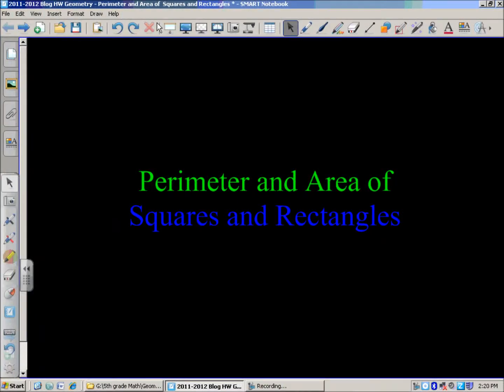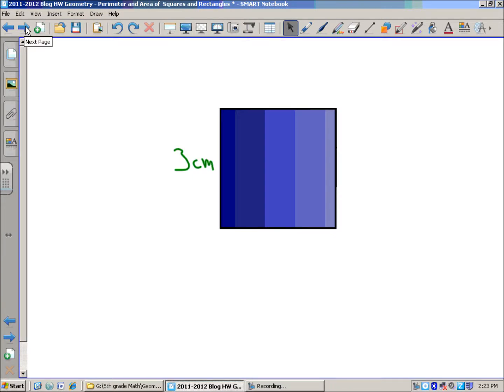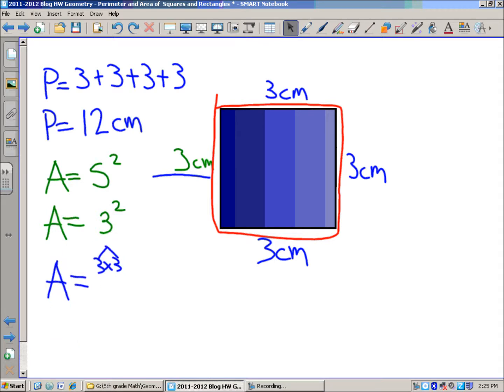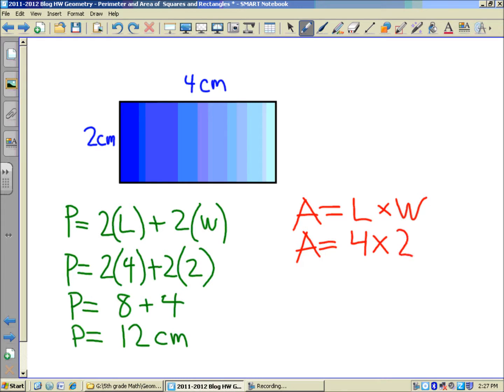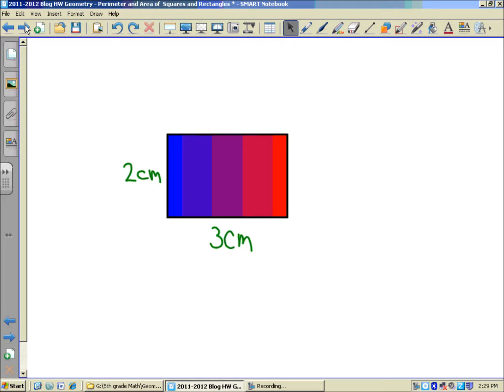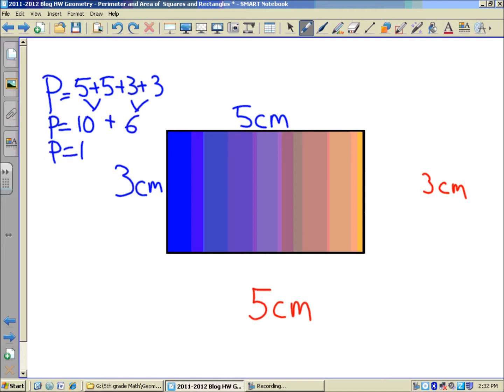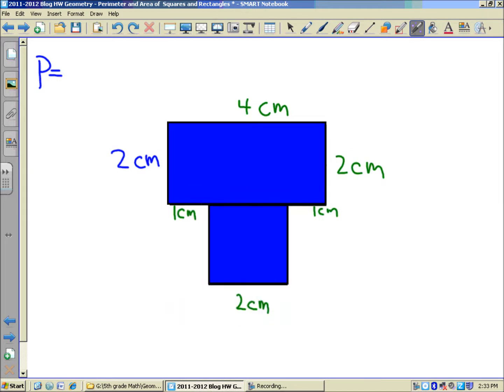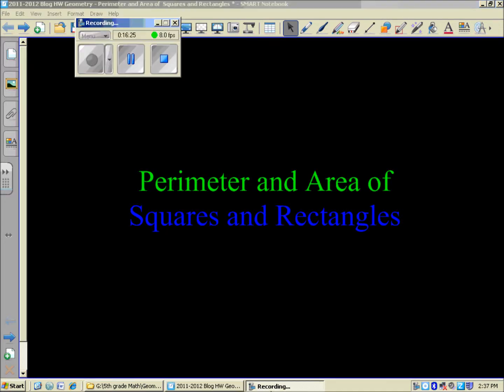Video Walkthrough: Perimeter and Area of Squares and Rectangles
This video walkthrough features: •Definitions of perimeter and area.  •How to find perimeter and area of squares and rectangles.   •Area formulas for squares and rectangles.   •Several examples narrated and explained.  •Each polygon or figure shown with square units.